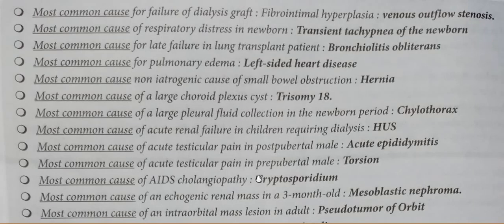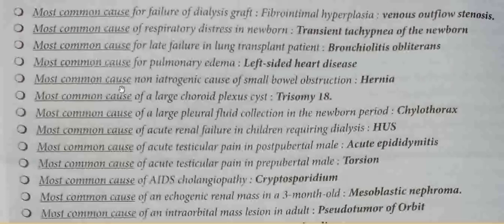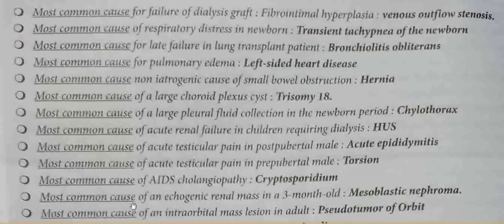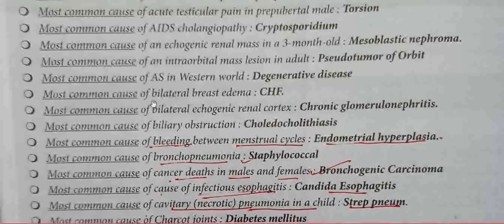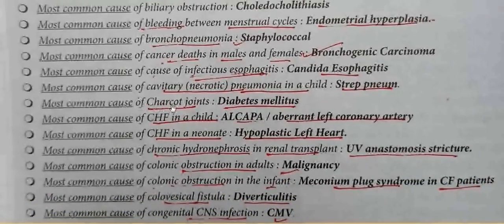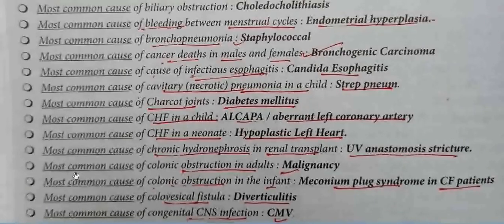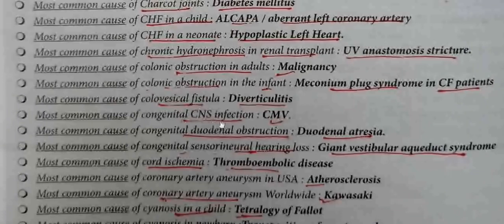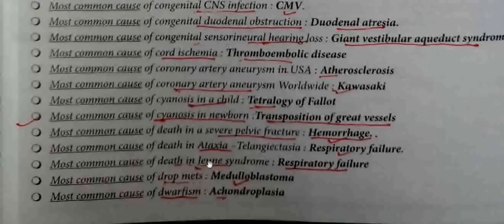Most common Part:-1 cause Related Questions for NEET PG,AIIMS PG,FMGE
Questions related to Most common Cause of.
Frequently asked Questions in NEET PG AIIMS PG
Most Repeated Topic in NEET PG, AIIMS PG, DNB, PGI, FMGE.
This Channel is only for NEET PG, AIIMS PG, DNB, FMGE Preperation and Some Intertainment.I am Uploading the Videos which are most commonly asked in Medical PGs Exam.
My All Videos Before NEET PG 2019 scored more than 40 Questions in NEET PG 2019 Exam so watch my videos till last